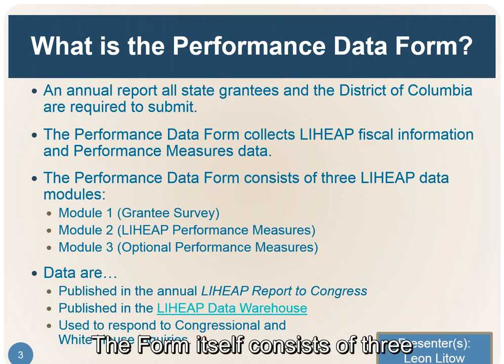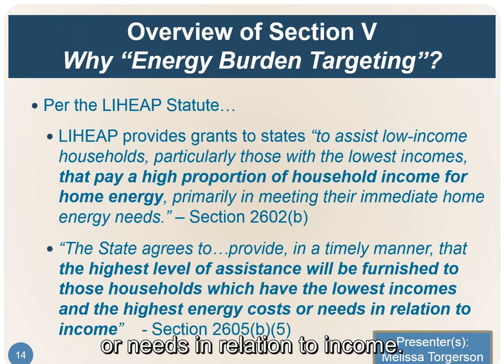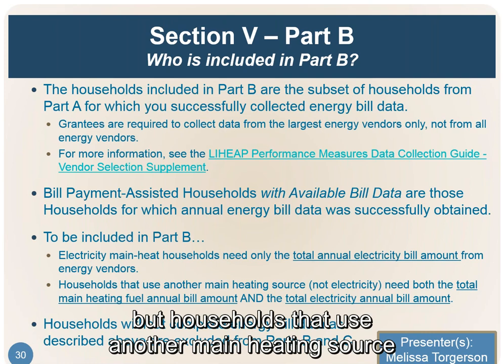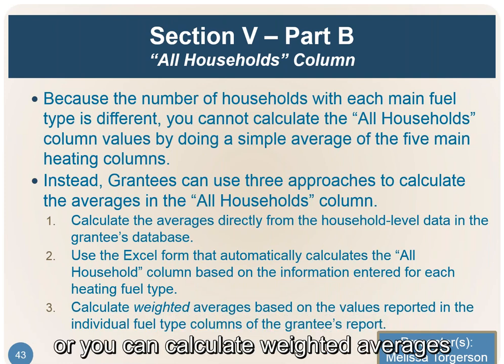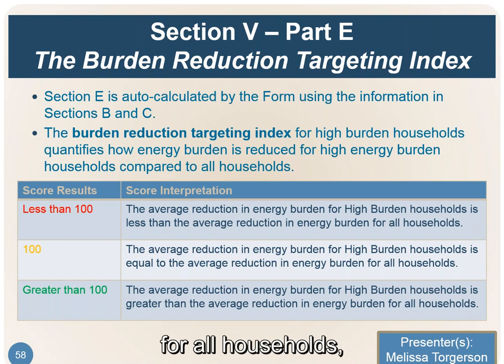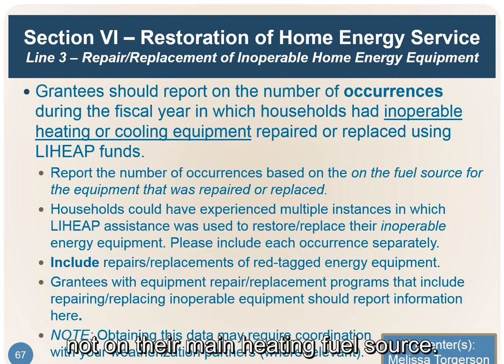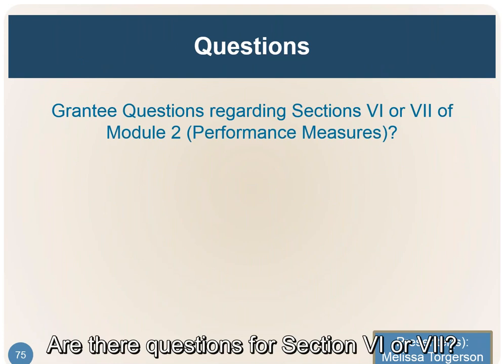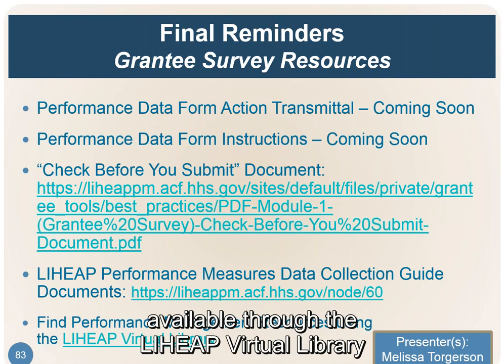Step by Step Overview of the FY 2017 Performance Data Form Module 2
Step-By-Step Overview of the FY 2017 Performance Data Form Module 2 (Performance Measures) & Optional Module 3
Description*:  This 90-minute Webinar provided detailed instructions and guidance to assist new LIHEAP Coordinators, IT staff that assist with generating report data, and other staff that assist with reporting to successfully complete each reporting item in the FY 2017 Performance Data Form Module 2 (Performance Measures). The Webinar also briefly discussed Optional Module 3.